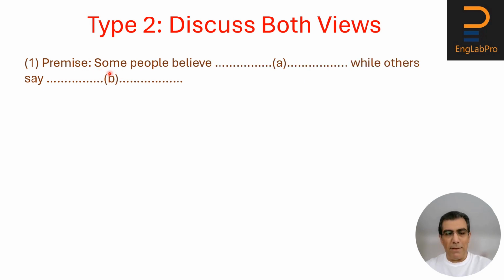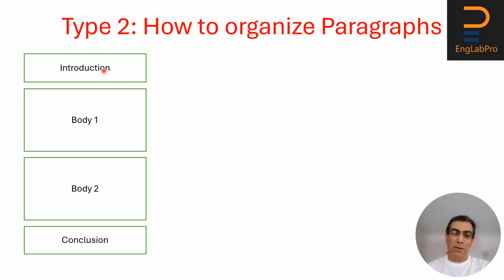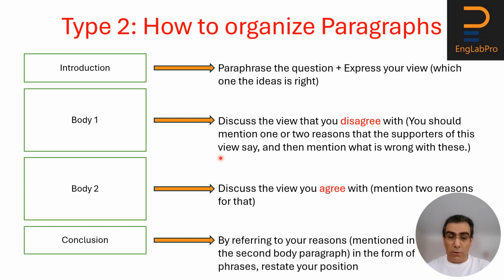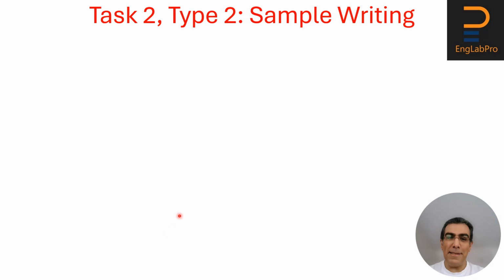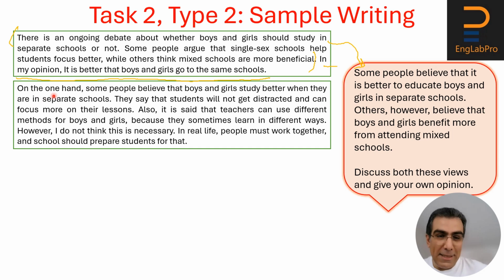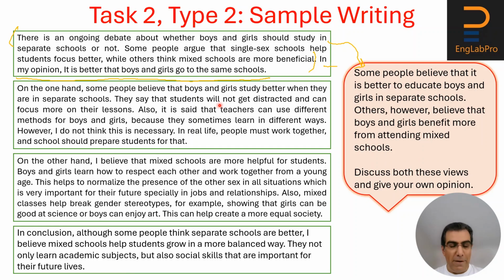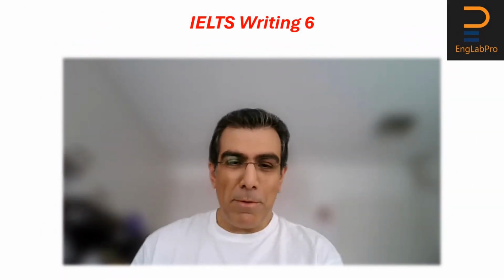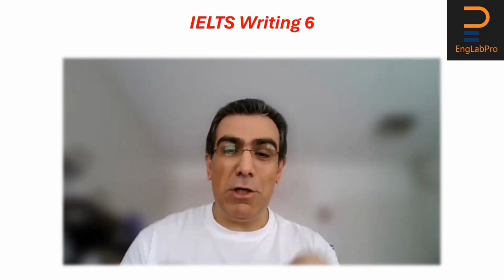03. IELTS, Writing 6, Task 2, Type 2, Discuss Both Views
📝 IELTS Writing Task 2 – Discuss Both Views Essay | Band 6 Strategy
In this lesson, we focus on another common Task 2 question: the “Discuss both views and give your opinion” essay.
If you're aiming for Band 6, it’s important to express ideas clearly without overcomplicating your writing.
In this video, you’ll learn:
✅ How to analyze the question properly
✅ A simple and effective structure for this essay type
✅ How to balance both views
✅ Sample language to present arguments clearly

Step-by-step guidance to help you build confidence and meet the Band 6 criteria!